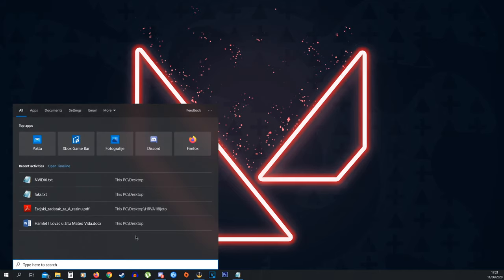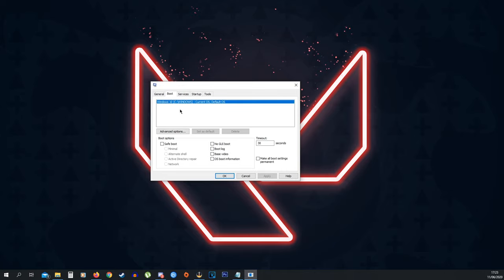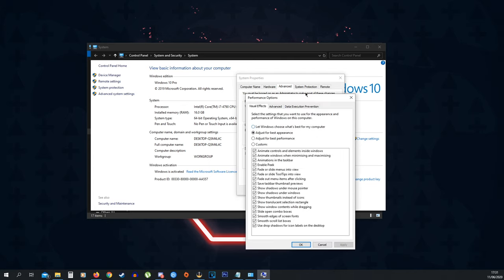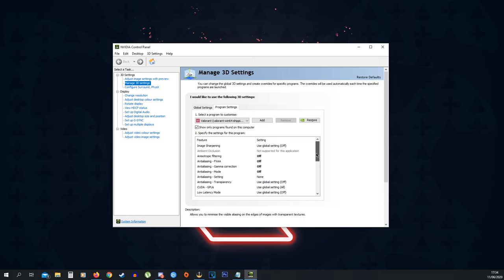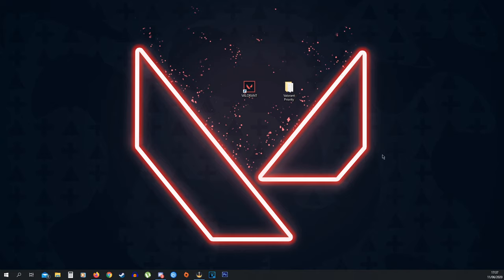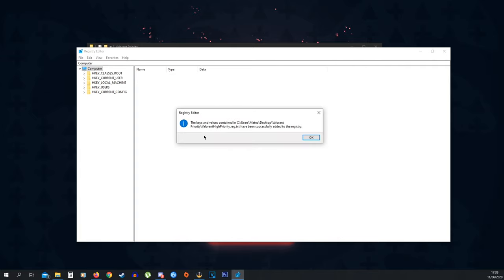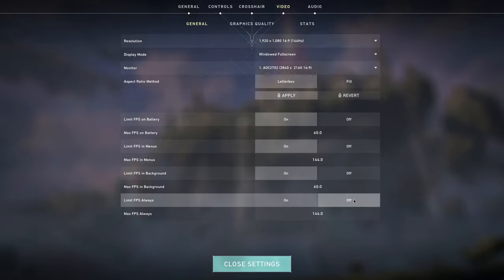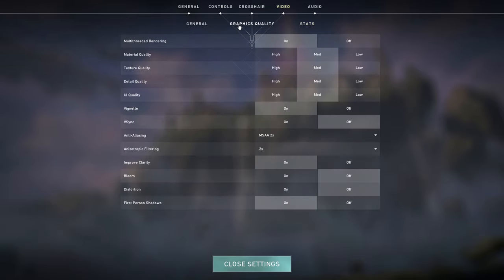How to INSTANTLY Increase Your FPS in Valorant! [WORKING 2023]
I stream 3 times a week!